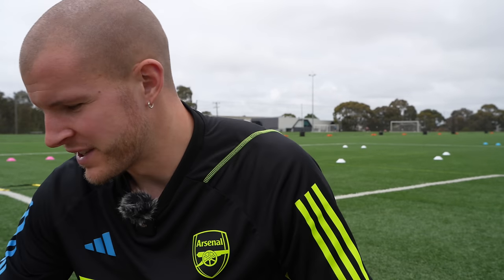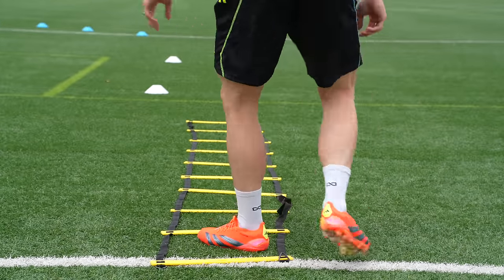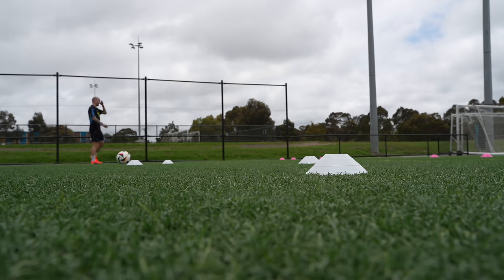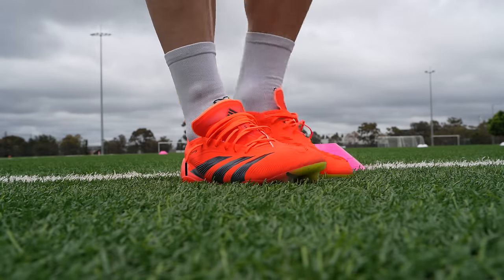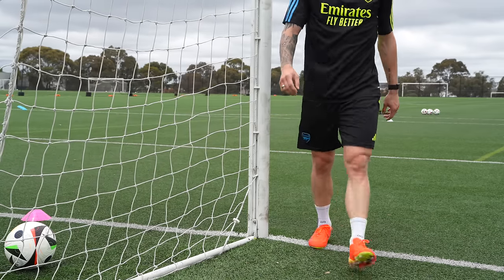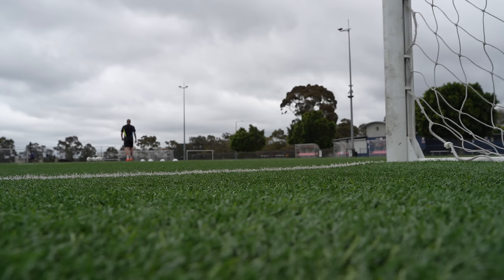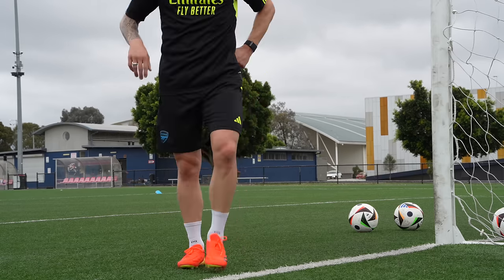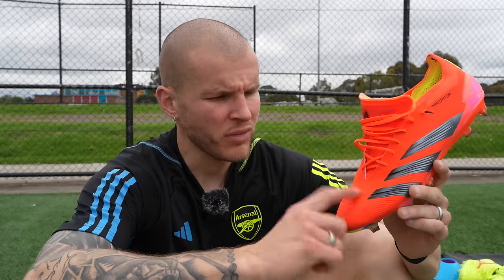PLAY TEST | Adidas Predator Elite FG Predstrike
This is a play test of the Adidas Predator Elite FG Predstrike. Fantastic upper material, great football boot for wider foot shapes (when broken in), and excellent grip elements for shooting and passing.

BE AWESOME.